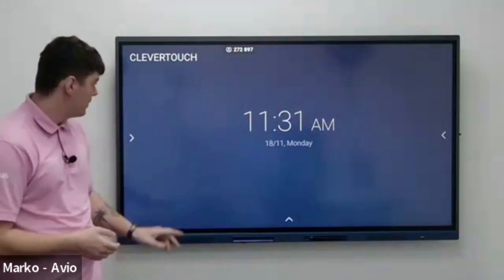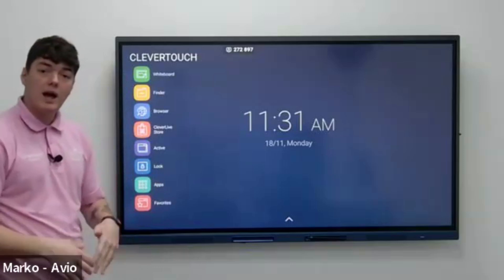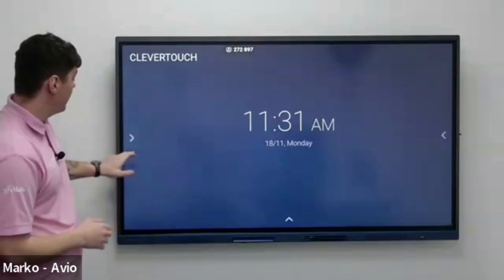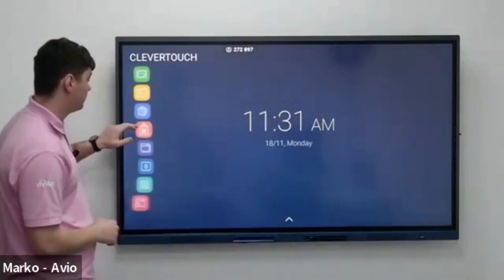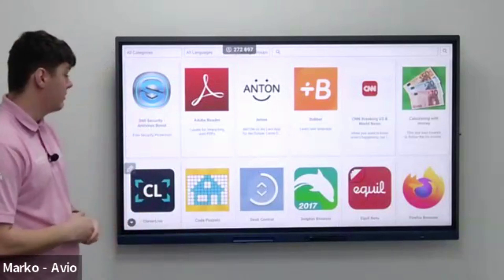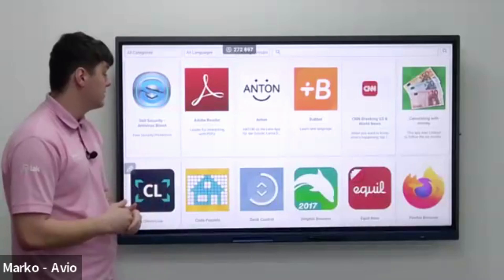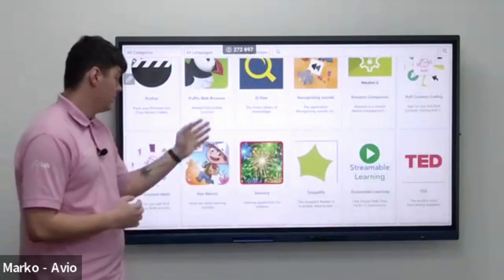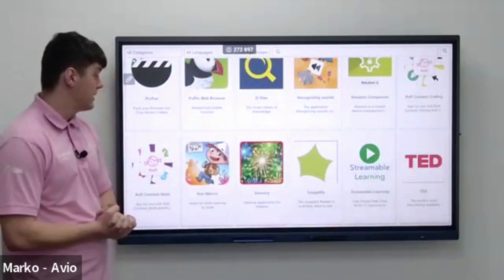CleverLive Store Clevertouch IMPACT Max 2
Marko from Avio Presentation Systems takes you on a quick tour of the CleverLive Store – the dedicated Clevertouch app store where you can download a wide range of free apps and games tailored for your Clevertouch interactive display. In this video, Marko will show you how to access the store, browse through the selection, and download apps to enhance your teaching or presentations. Whether you need educational tools, productivity apps, or engaging games, this guide will help you make the most of your Clevertouch experience.